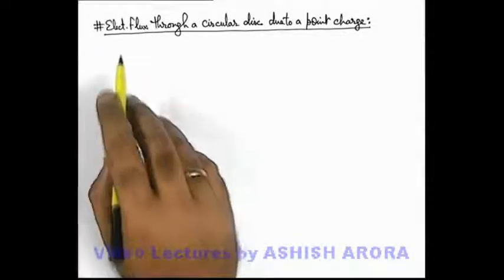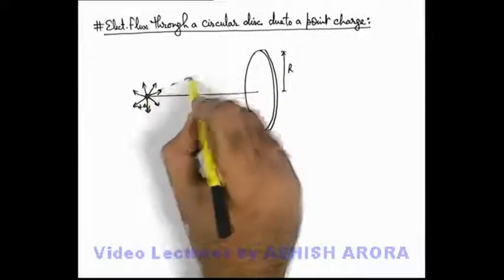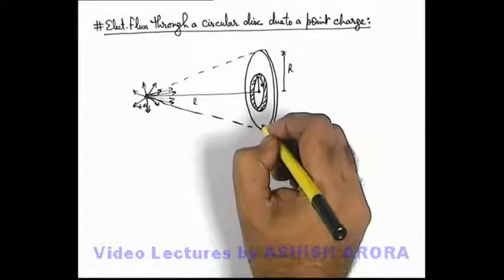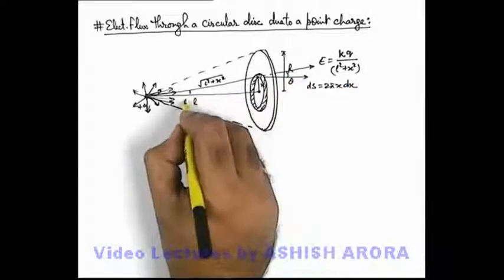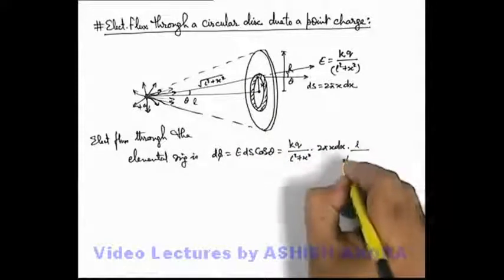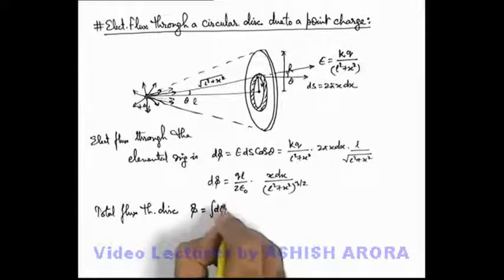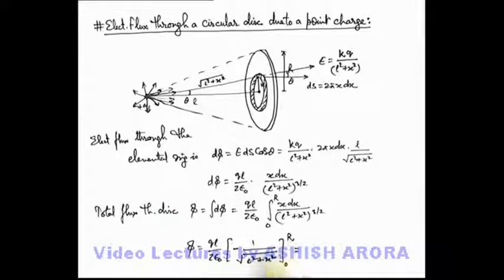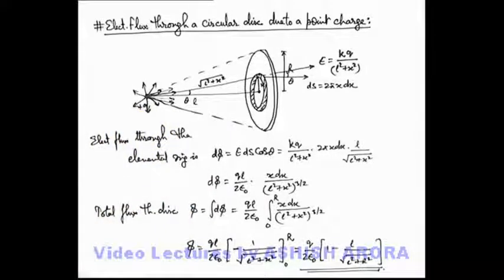PortalsHeavens Gates & Electric Flux Watch This !